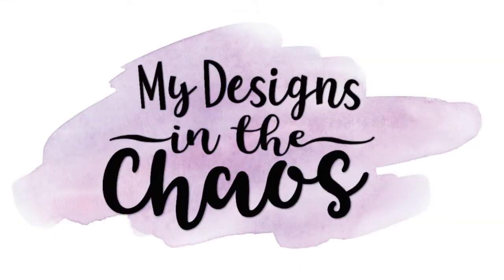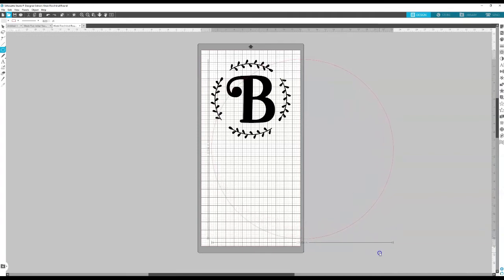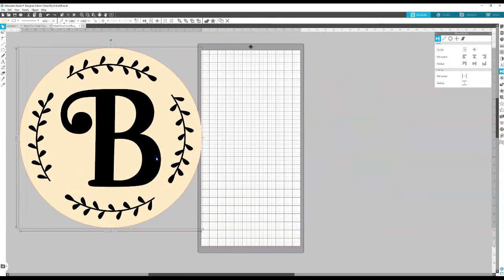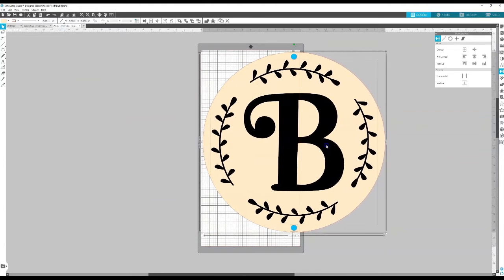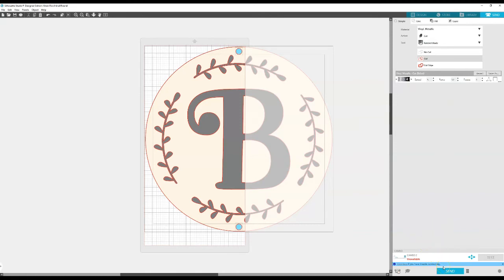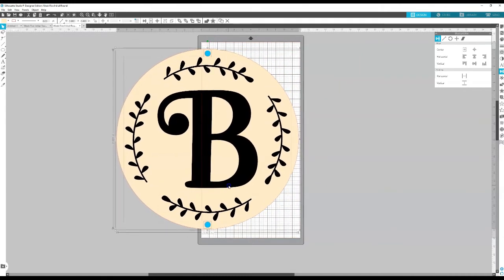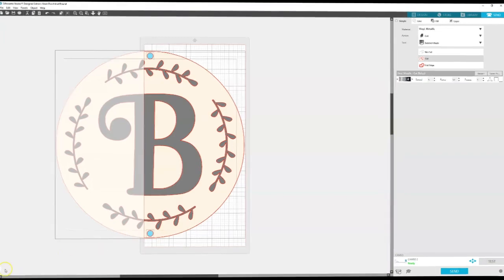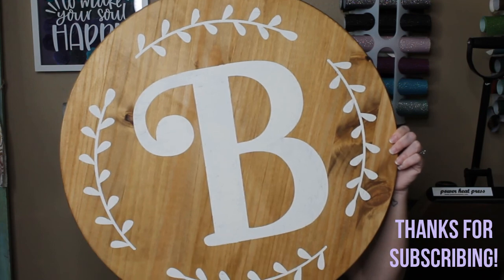How to Cut Larger than Mat Projects in Silhouette Studio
In this tutorial I walk you through how to cut a design that is larger than 12x24 in Silhouette Studio Designer Edition.

Want to learn how to create the type of design that is on the wood round?  We have a full 7 week program where we teach you step by step how to bring your ideas to life.  Join the wait list here to be notified when we open again:

It's totally free, super easy, and you can enjoy more craft tutorials and ways to bring your ideas and inspiration to life!

What would you like me to do a video on next?